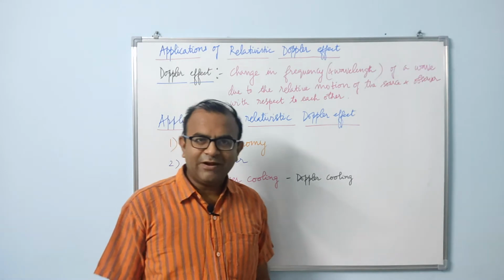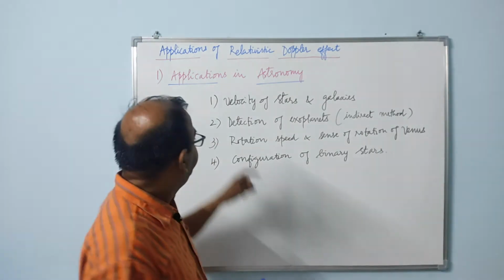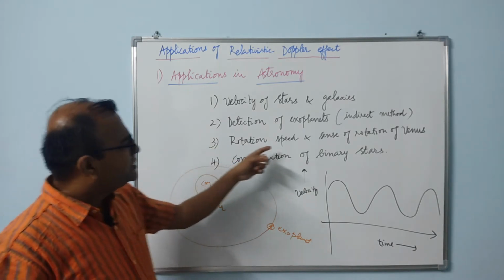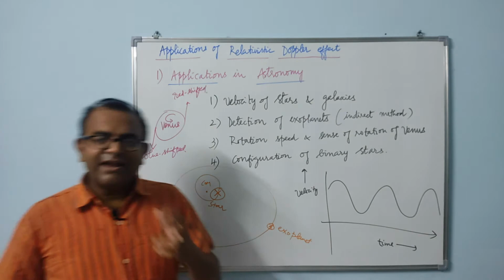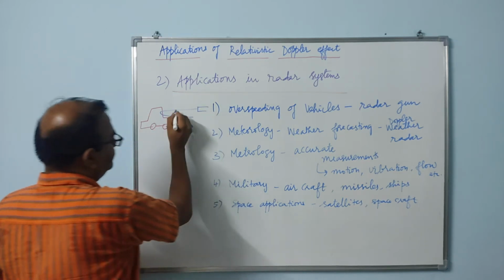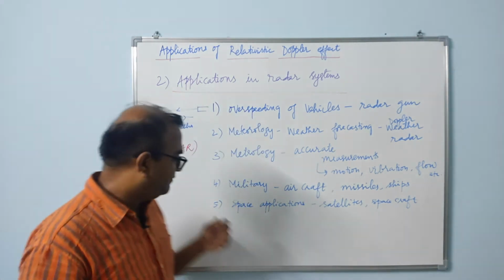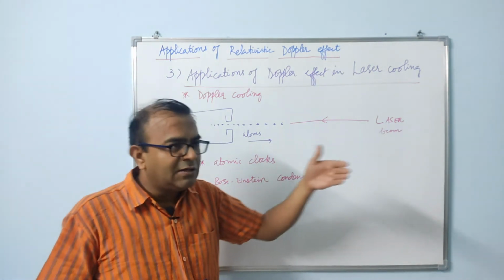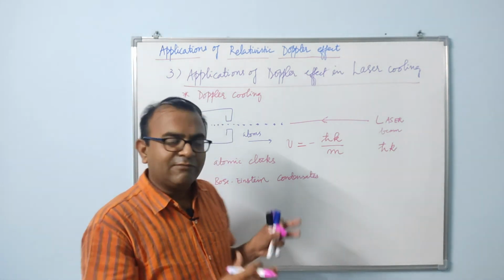Applications of Relativistic Doppler Effect | in Astronomy | in Radar | in Laser Cooling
This video discusses the various of applications of Relativistic Doppler effect, i.e, Doppler effect in light or other electromagnetic radiation. This video forms a part of the series of videos on this channel on the subject of Albert Einstein's theory of Special Relativity. In earlier posts, I had covered Doppler effect as two parts and I had also posted a video on Doppler effect in Binary stars. In this video, I discuss various applications of relativistic Doppler effect in astronomy, in radar systems and in laser cooling. I start by introducing Doppler effect and then I list out the three categories of applications before going into details of each of these categories. The astronomy applications include velocity measurements of stars and galaxies, detection of exoplanets, speed and sense of rotation of venus and detection of binary star systems. Radar applications include detection of overspeeding using a radar gun, applications in meteorology for weather forecasting, applications in metrology for measurements of motion, vibration and flows. Finally, I discuss applications in laser cooling specifically the Doppler cooling technique which is useful in atomic clocks and Bose-Einstein condensates.

Image credits:
1) Image of Venus used in the thumbnail is adapted from NASA Photojournal (NASA/JPL - Caltech).
2) Image of Laser Cooling is taken ( The Holland Group and Steve Burrows/JILA)

Link to my blog article on the topic of this video

Links to my other videos relevant to the topic of this video"